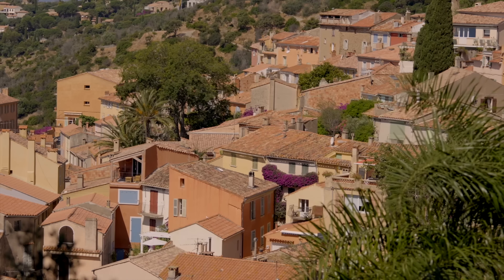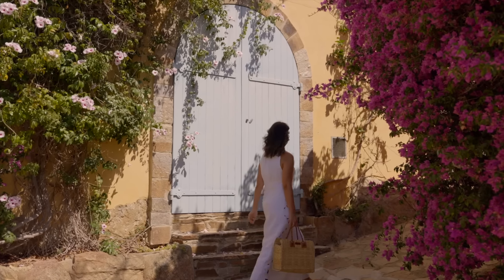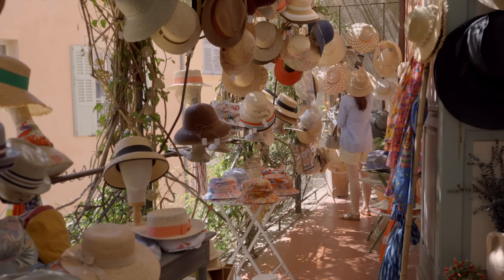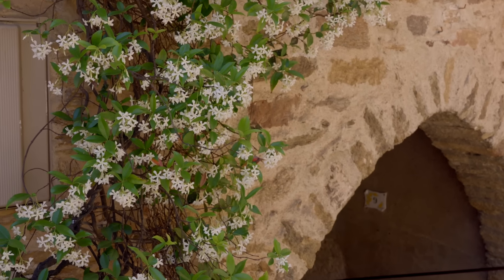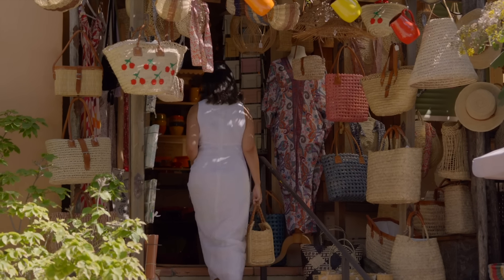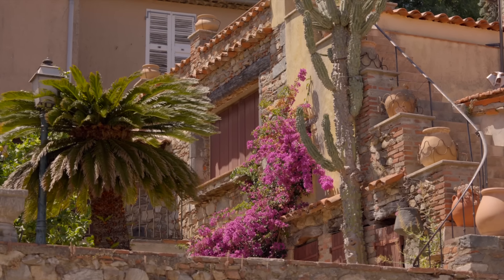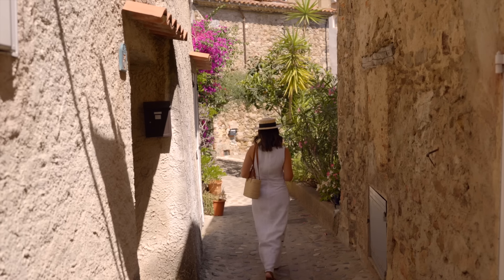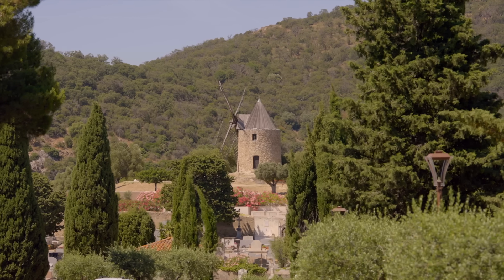​​French Riviera Flowery Villages: Two hilltop gems near Saint Tropez l SIMPLY SLOW TRAVELER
🎥 Welcome to Simply Slow Traveler! 🌿✨

Want to explore the French Riviera like a slow traveler? Check out my comprehensive digital travel guide, packed with insider tips, hidden gems, and unforgettable experiences. Perfect for planning your next peaceful getaway.

Join me on an enchanting journey through the picturesque villages of Bormes Les Mimosas and Grimaud on the stunning French Riviera. Discover the charm of their narrow streets, vibrant flowers, and quaint shops offering unique local goods. Prepare to be captivated by the Mediterranean beauty and the timeless allure of these hidden gems. 🏞️💐

🗺️ About the French Riviera:

Bormes Les Mimosas enchants with its cascading flowers, colorful streets, and serene atmosphere. Nearby, Grimaud offers a glimpse into history with its ancient castle ruins and charming medieval architecture. The region is a feast for the senses, filled with the fragrance of mimosas and the sound of the Mediterranean waves.

📸 Highlights:

Bormes Les Mimosas: Wander through flower-laden alleys and visit the quaint local shops. Grimaud: Explore the historic castle ruins and enjoy the scenic views of the coast.

🔔 Don’t Forget:

Share your thoughts and experiences in the comments below. Have you ever visited the French Riviera? What’s your favorite serene travel destination?

⏱ Time Stamps:

00:00 Introduction
00:28 Discovering Bormes Les Mimosas
02:53 Shopping at the local shops
04:00 Exploring Bormes Les Mimosas
05:42 Back to the main street
06:45 Last Shopping Stop
07:29 Strolling around Grimaud
11:20 Conclusion

Thank you for joining me on this day discovering picture-perfect villages in the French Riviera. Remember, it’s not just about the destination, but the joy of traveling slowly and savoring every moment. 🌍✨